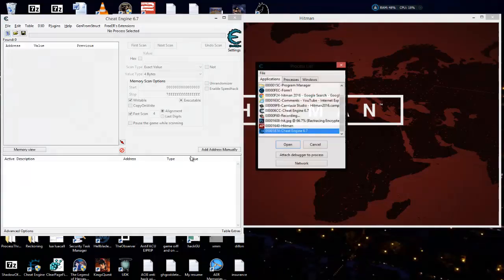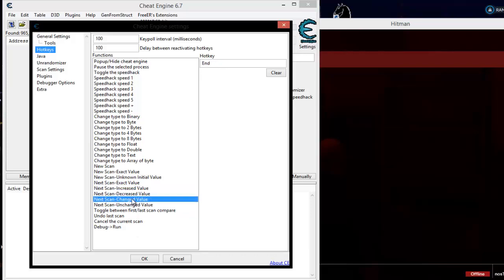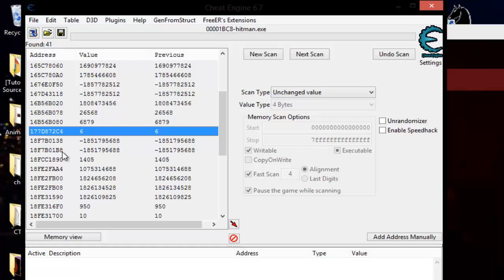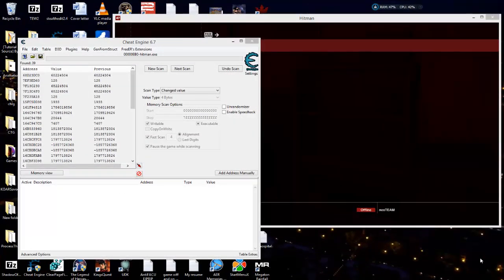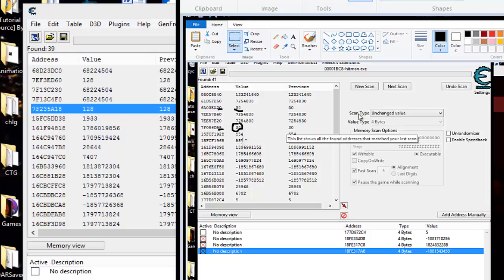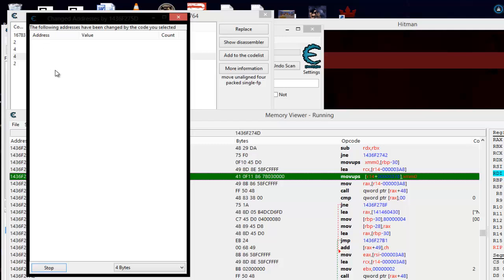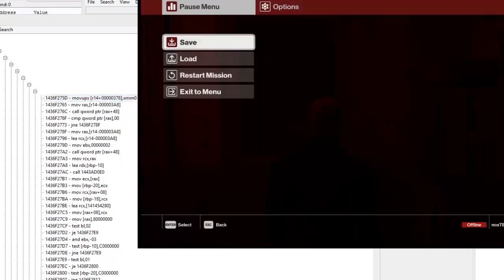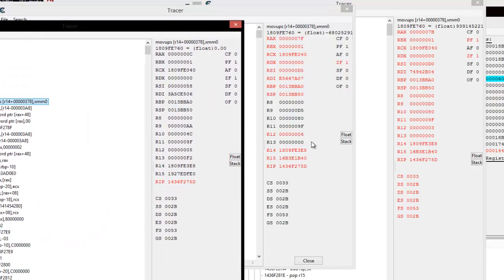Techniques and Tips to Find and Backtrace Encrypted Values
Techniques and Tips to Find and Backtrace Encrypted Values. Here a few techniques and tips to help you find these hard to find values, to find the values easier, when you keep crashing your game, this helps minimize that and to pick up where you left off when you do.

***FOR A LIMITED TIME I AM ALLOWING ACCESS TO HAVE ALL CTG CHEAT TABLES***
Thank you to the CTG Partners:
GuidedHacking.Com
Seneeki
Alessandro Leitao
Mattia Leoni